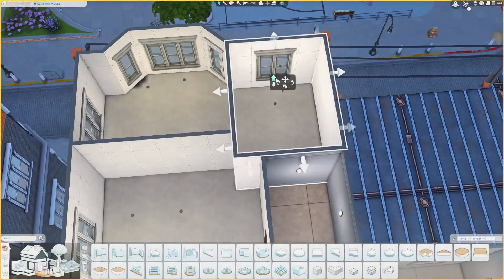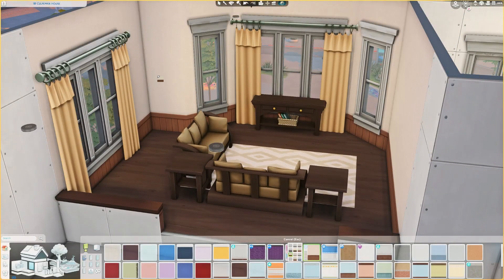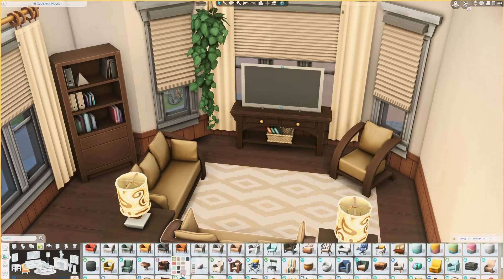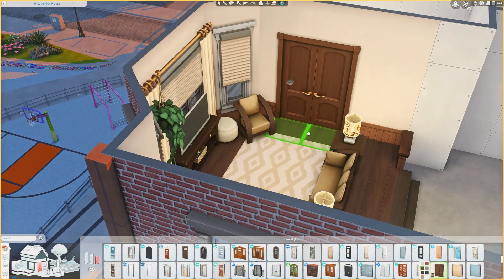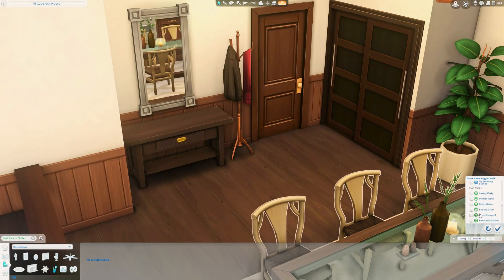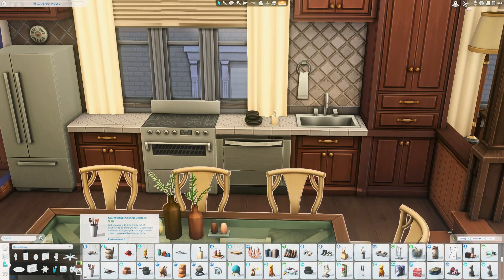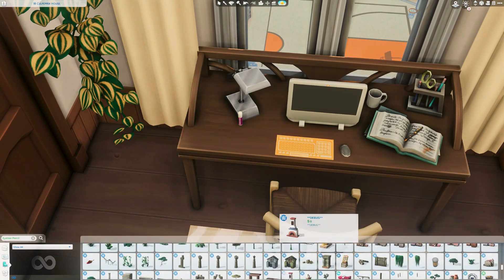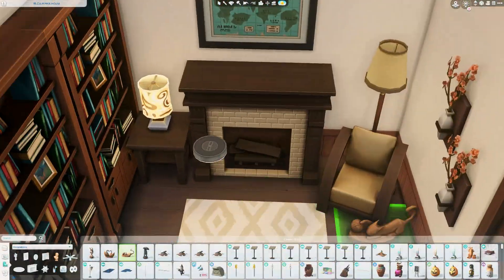Building a split-level apartment in The Sims 4 😲 (Sims 4 Speed Build)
✨OPEN ME ✨

Intro 💓 0:00​​
Interior 💓 0:21
Screenshots 💓 10:25

Hey guys! I renovated this apartment into a split-level, one bedroom. Let me know what you think! 🤗💓.

LOT: 18 Culpepper House
PRICE: §